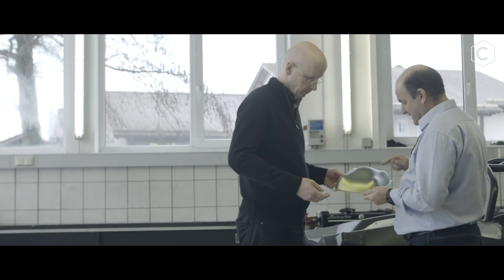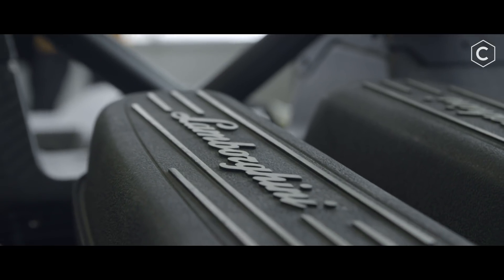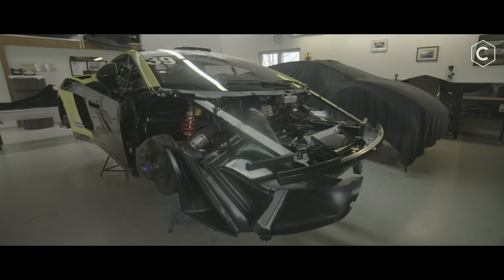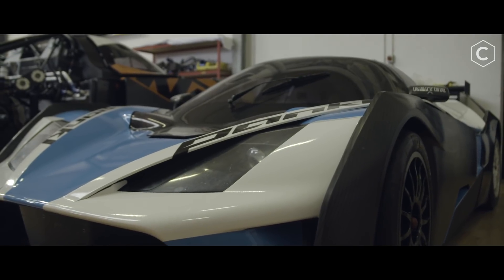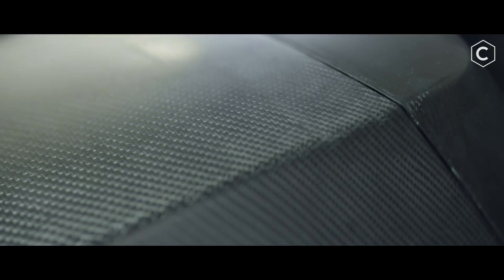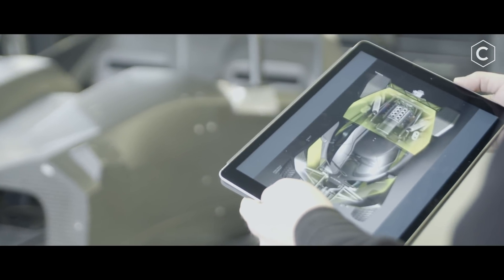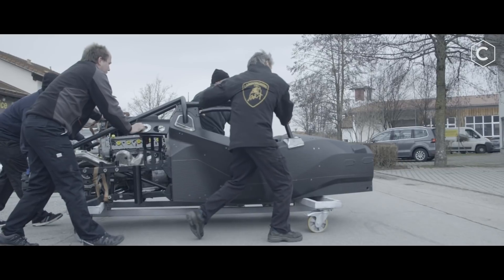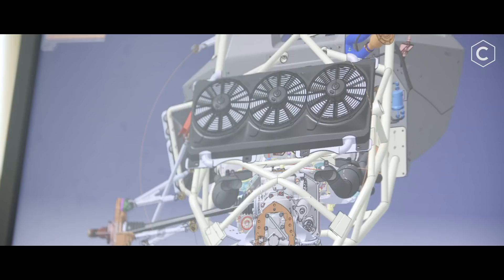R-M THE CODE - KISKA Design Part 2 at Reiter Engineering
Situated against the mountainous backdrop of Austria, KISKA pumps out some of the best designs in the transportation world.
Working closely with Reiter Engineering, KISKA is bringing their designs to reality with an insane lightweight car.

For R-M THE CODE KISKA lead designer Alexandre Rossier shows the construction of the concept vehicle with Hans Reiter at Reiter Engineering. Inspired by the exoskeleton of the beetle in view in the first part of the film for R-M THE CODE,, KISKA Design envisioned a beautiful green color painted by R-M.